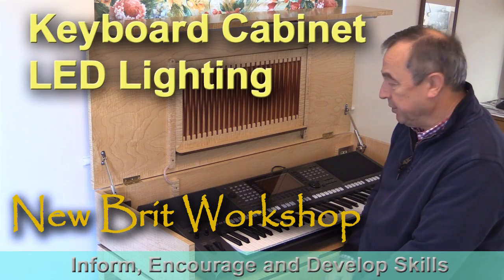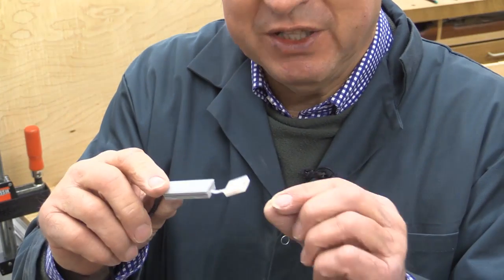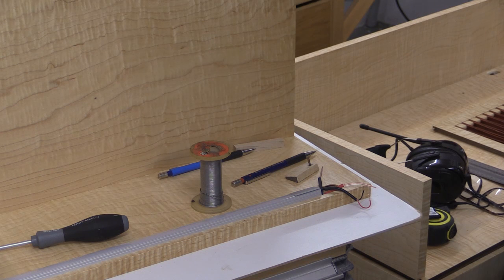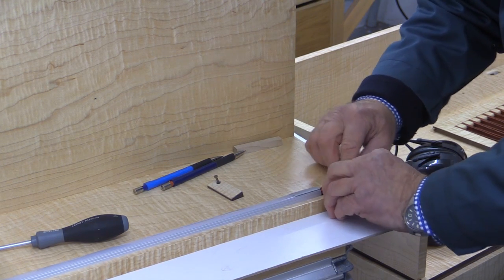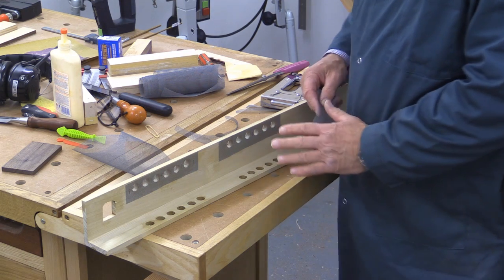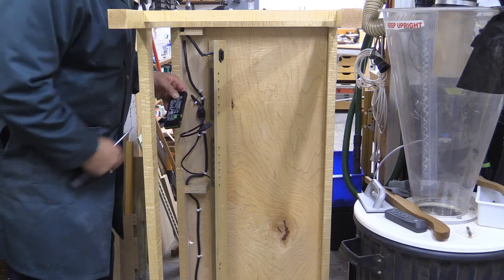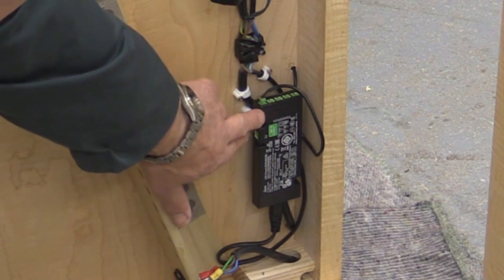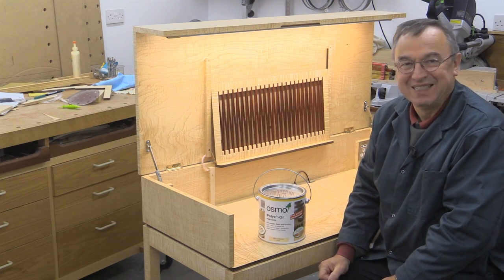Keyboard Cabinet LED Lighting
I wanted any easy and efficient method of lighting my music in the keyboard cabinet and so LED lighting was the obvious choice. This video demonstrates how easy it is to install LED lighting strips and shows the LED strip being cut to length, the transformer positioned and connected and includes a rather clever on/off dimmer switch. All of my components were sourced from Hafele.